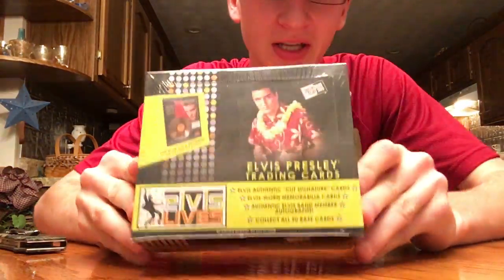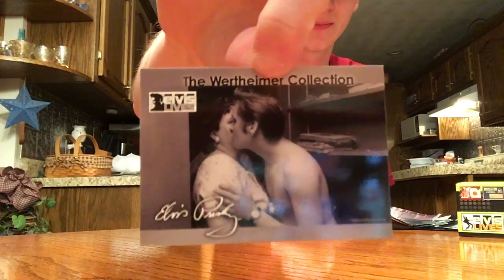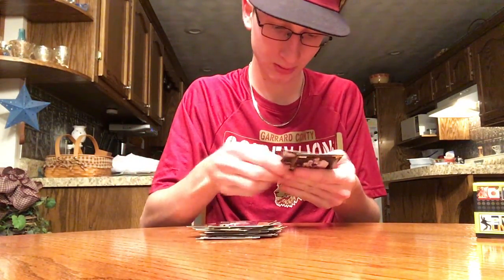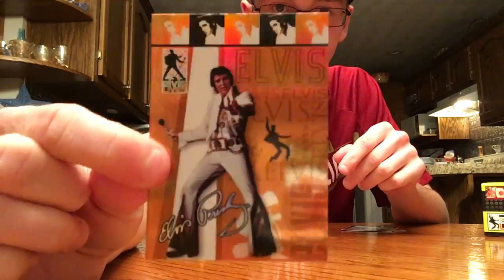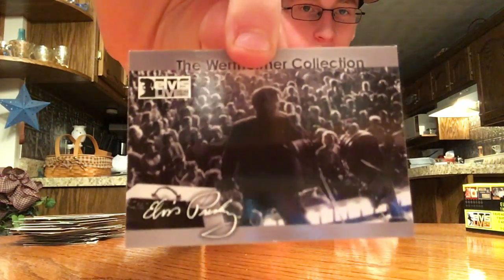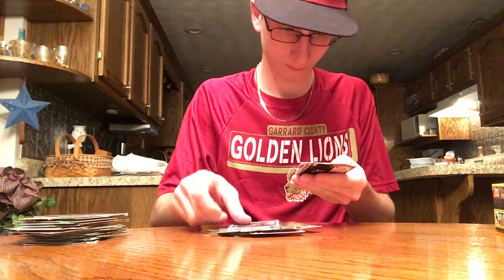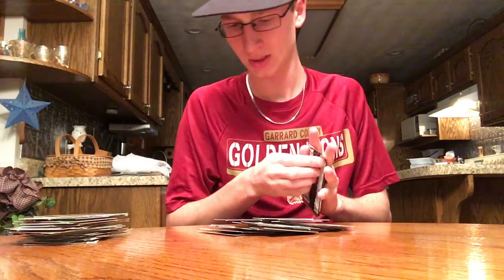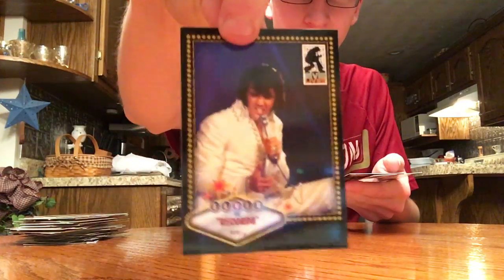ELVIS PRESLEY UNBOXING! ELVIS LIVES TRADING CARDS! NICE!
HOPE YOU ALL ENJOY THIS UNBOXING OF A ELVIS LIVES TRADING CARDS BOX!